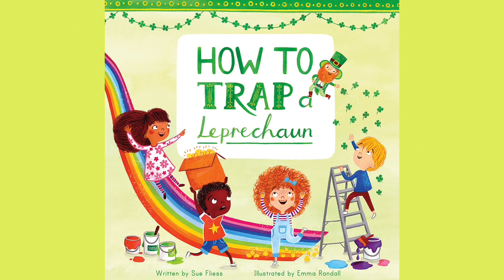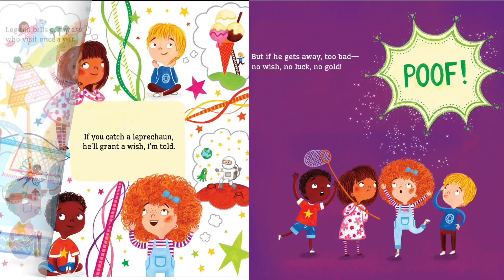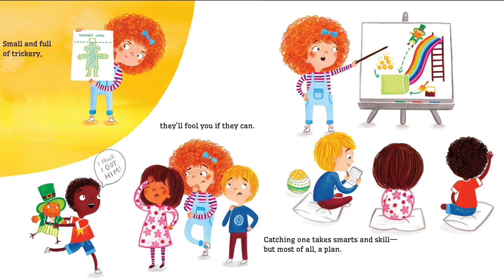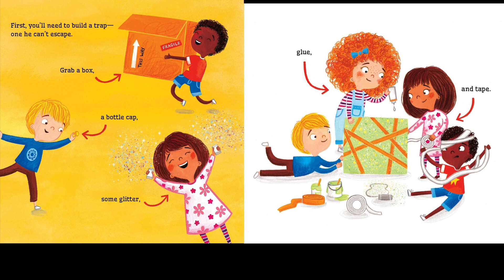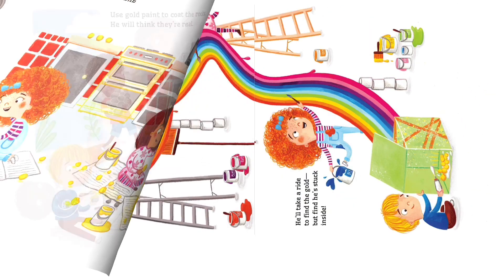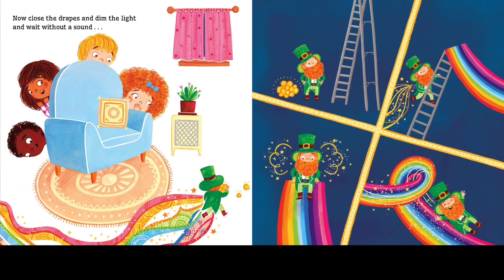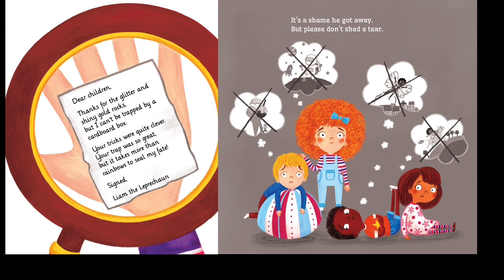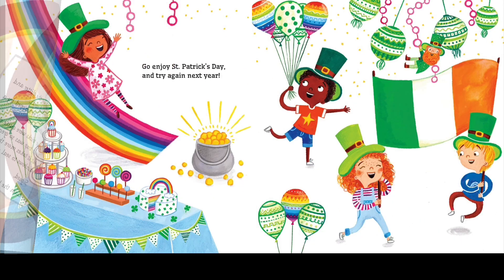Kids Book Read: HOW TO TRAP A LEPRECHAUN by Sue Fliess | St. Patrick’s Day Stories for Kids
Book title: HOW TO TRAP A LEPRECHAUN by Sue Fliess; Illustrated by Emma Randall
Legend has it that if you catch a leprechaun, he’ll grant you a wish. But, be careful! Leprechauns are full of trickery. To catch one, you’ll need to be clever in crafting your trap. Grab some glitter and glue and get prepared for your wily holiday visitors!

You’ll have to be sneaky and set just the right trap to trap a leprechaun.

Get inspired to build your own leprechaun traps at home or in the classroom!

LEGAL
This video is protected under the Fair Use Act - 17 U.S.C. § 107, Notwithstanding the provisions of sections 106 and 106A, the fair use of a copyrighted work, including such use by reproduction in copies or phonorecords or by any other means specified by that section, for purposes such as criticism, comment, ne reporting, teaching (including multiple copies for classroom use), scholarship, or research, is not an infringement of copyright.